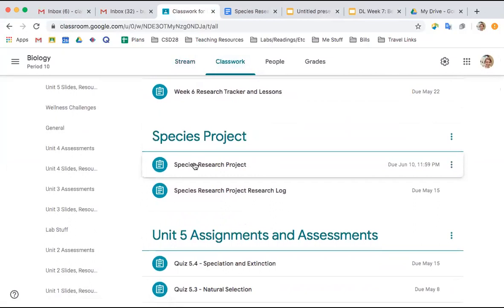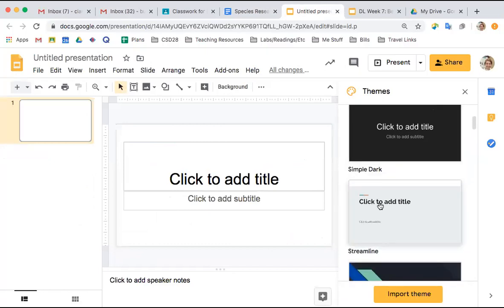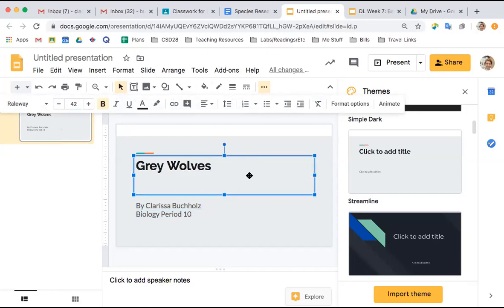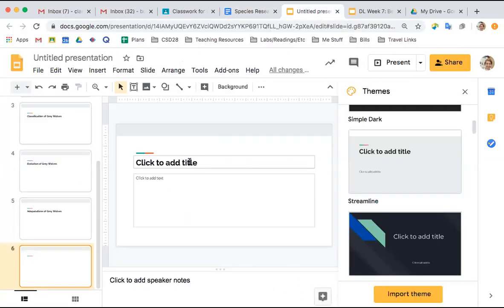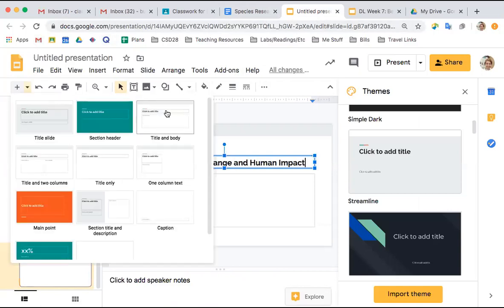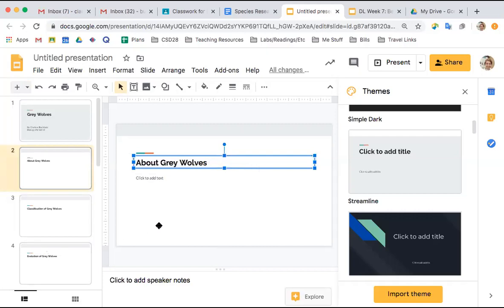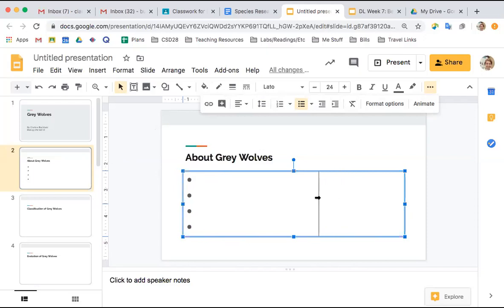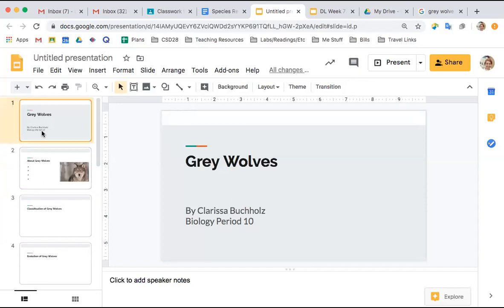Species Research Project Tips